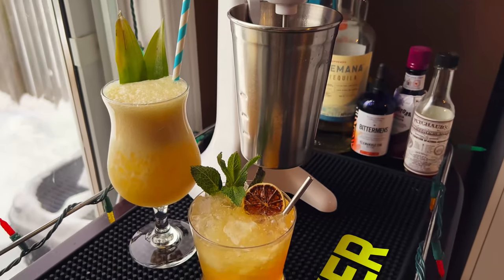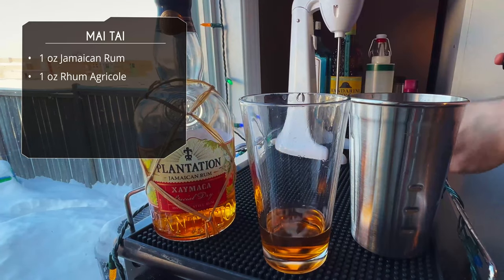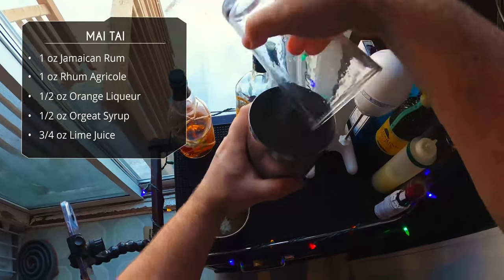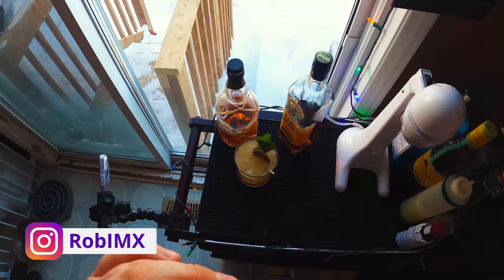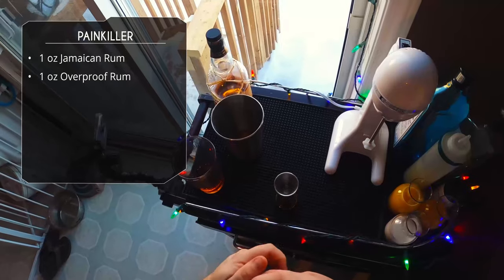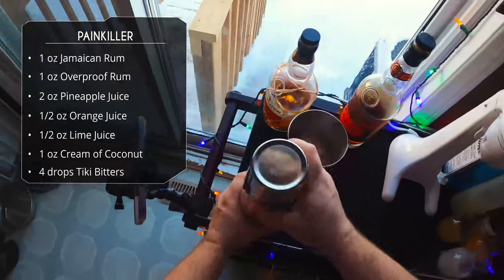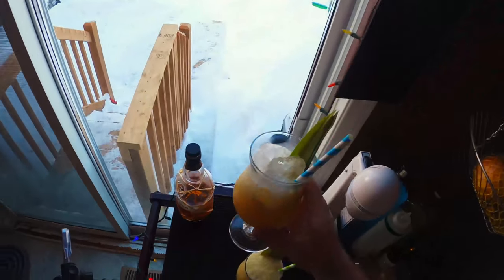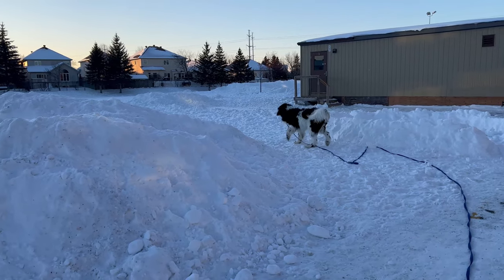Drink Mixer for Tiki Cocktails - WORTH IT???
Is a Drink Mixer for Tiki Cocktails Worth it??? My wife bought me a Hamilton Beach Drink Mixer for Christmas this year. This kitchen gadget is awesome for making milkshakes! (the Kids LOVE it for Milkshakes!) but I really wanted to try making some cocktails with it.

The Tiki Book Smuggler's Cove highly recommends using a Drink Mixer for tiki cocktails (specifically ones using crushed ice). The idea being that it aerates the cocktails very quickly and efficiently resulting a smoother mouth feel and properly blended drink.

I wasn't convinced so I decided to put it to the test!

NOTE: A Drink Mixer is NOT a blender! It mixes and aerates the contents at high speeds but it does not have sharpened blades and therefore will not crush ice.

Mai Tai Recipe:
1 oz Jamaican Rum
1 oz Rhum Agricole
1/2 oz Orange Liqueur
1/2 oz Orgeat Syrup
3/4 oz Lime Juice

Painkiller drink Recipe
1 oz Jamaican Rum
1 oz Overproof Rum
2 oz Pineapple Juice
1/2 oz Orange Juice
1/2 oz Lime Juice
1 oz Cream of Coconut
4 drops Tiki Bitters

0:00 Intro
0:40 Let's Make a Mai Tai
4:04 Tasting the Mai Tais
4:40 Making a Painkiller
7:37 Tasting the Painkillers
9:05 Final Thoughts on the Drink Mixer

✅ Let’s Connect!